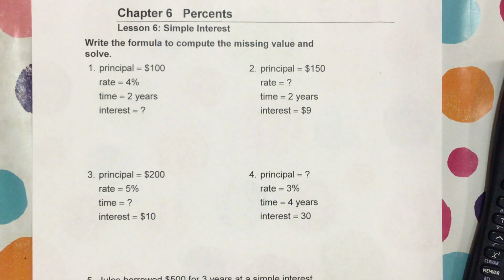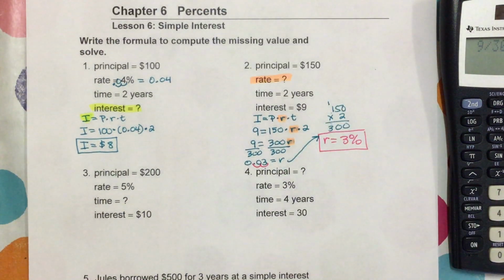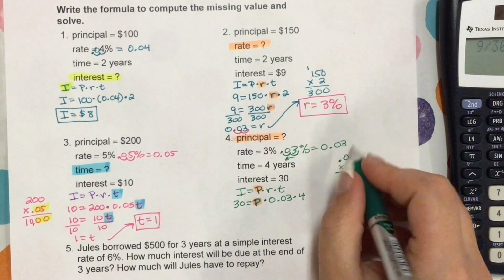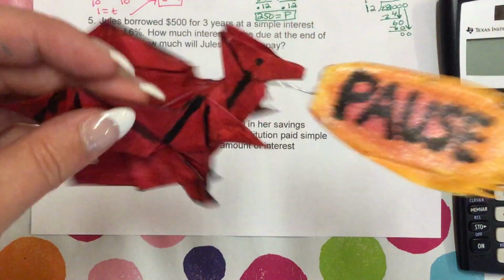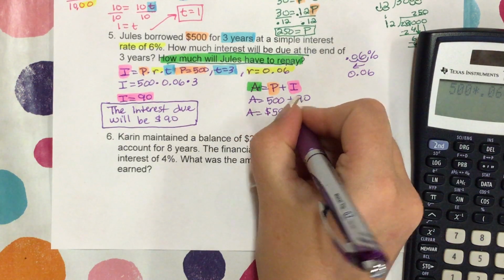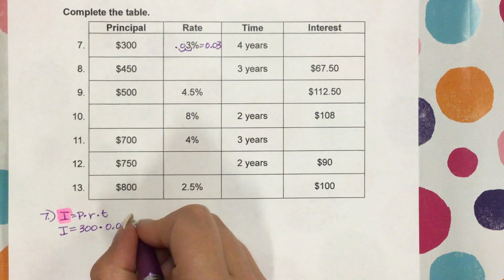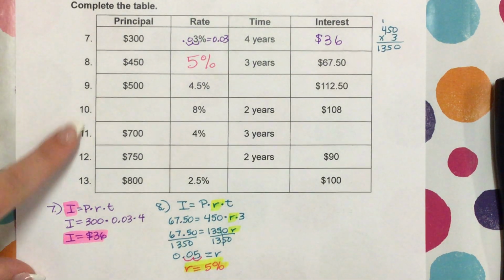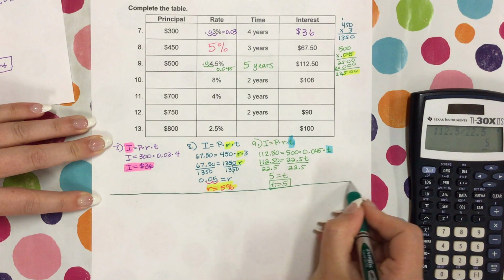6.6 Simple Interest Guided Practice